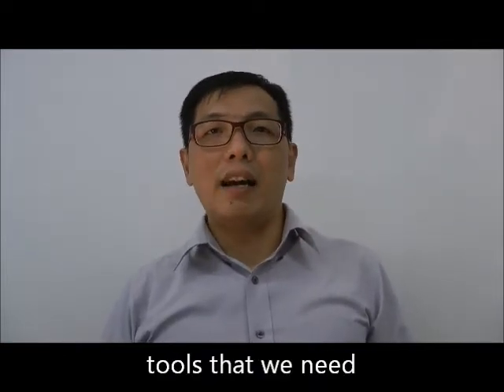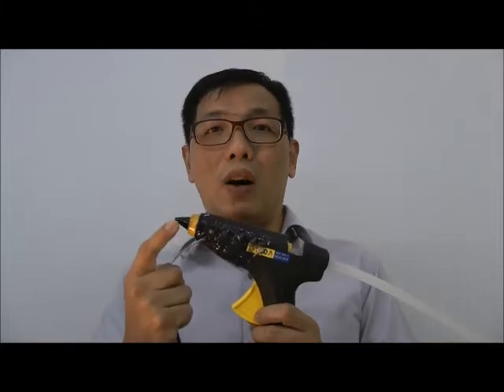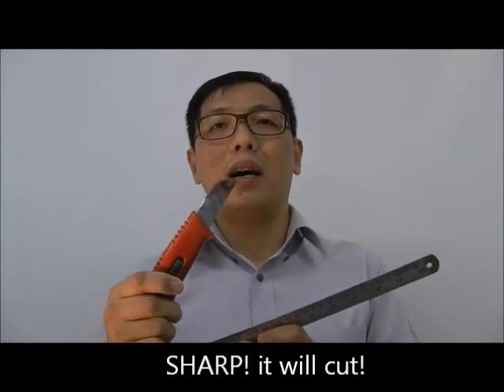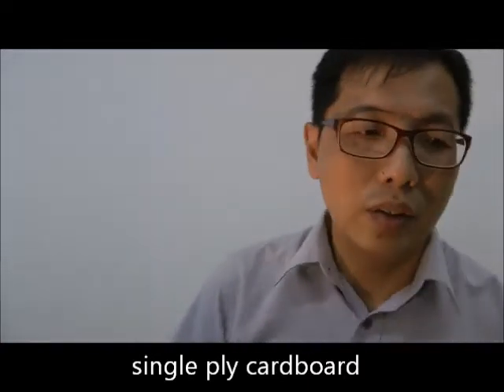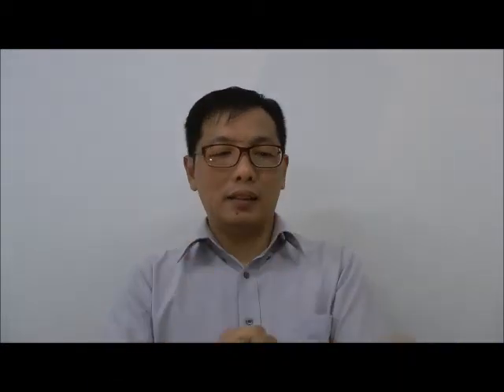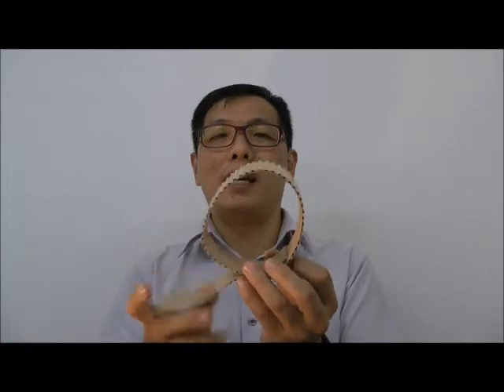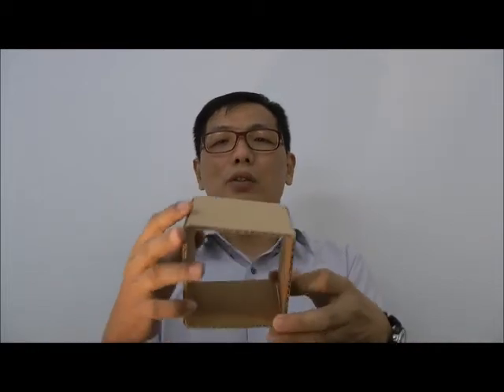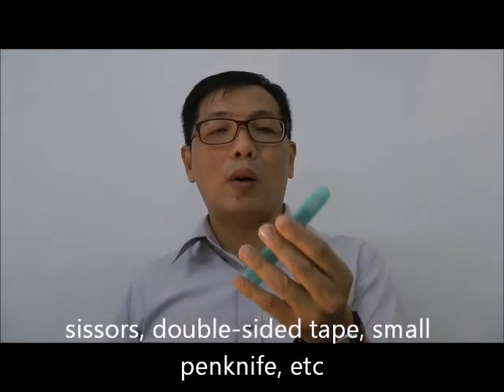CardBoard Modelling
lesson points on how to work on cardboard and to fabricate models safely on Design & Technology projects